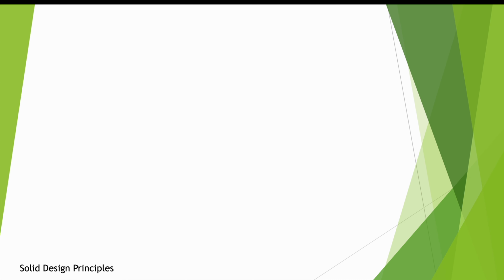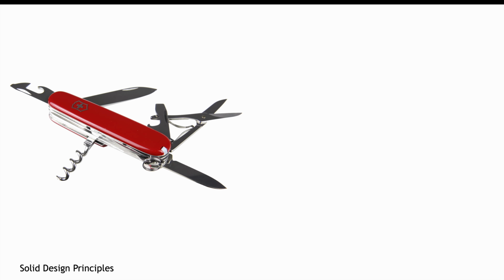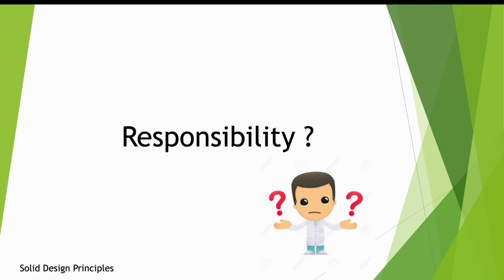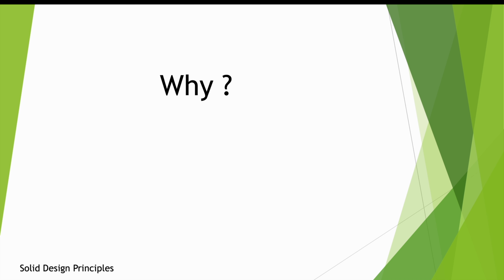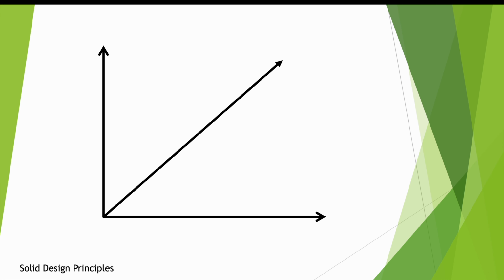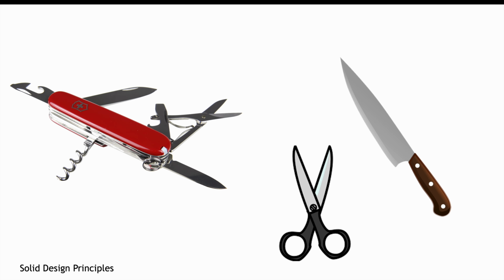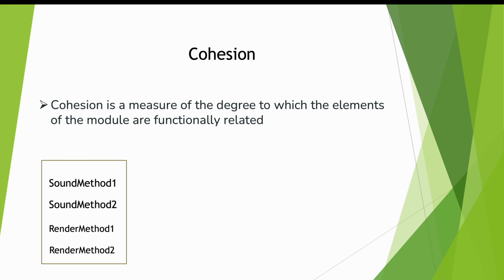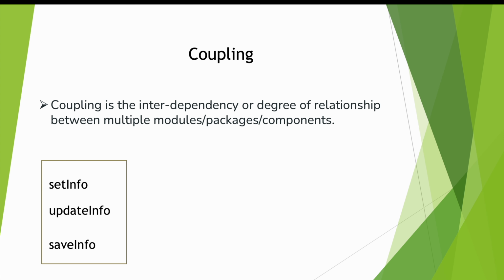Mastering the Single Responsibility Principle in Software Design (Theory)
In this in-depth video, we dive into the core principles of software design, with a special focus on the Single Responsibility Principle (SRP). You'll gain a solid theoretical understanding of SRP and its significance in writing clean, maintainable code. We'll explore real-world examples and best practices to help you apply SRP effectively in your software projects. Whether you're a beginner or an experienced developer, this video will empower you to write code that's easier to understand, modify, and maintain.